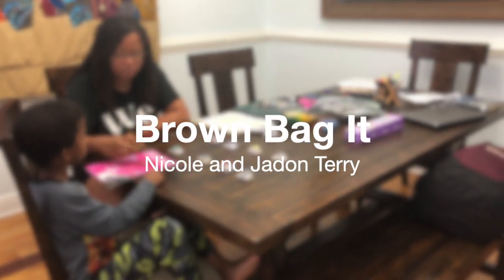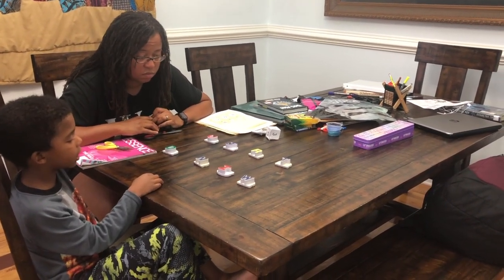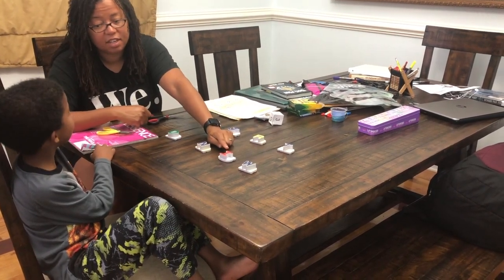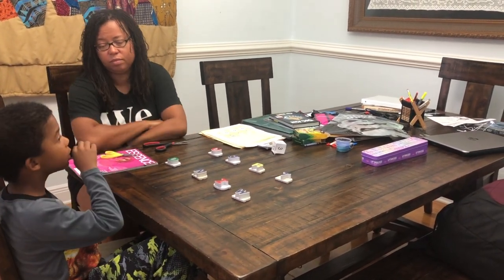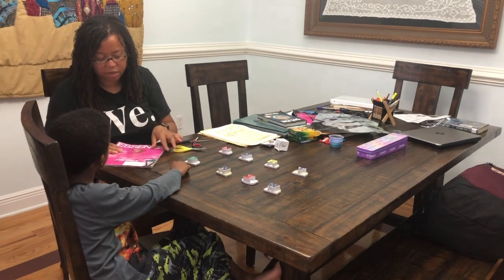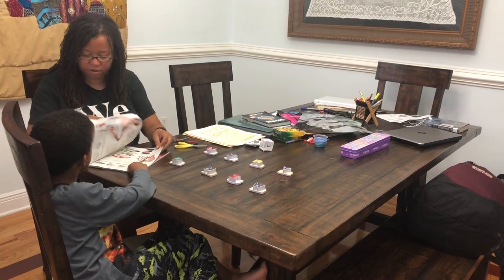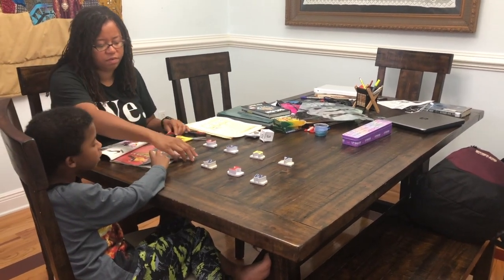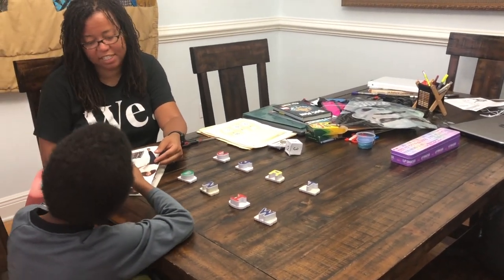Brown Bag It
Share your videos online using the hashtag